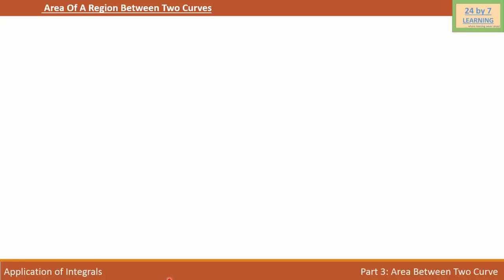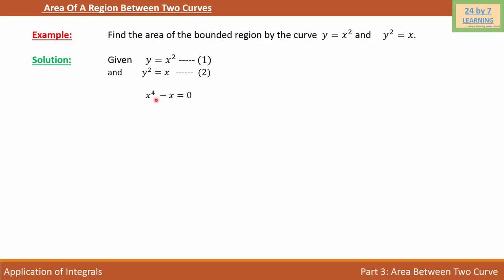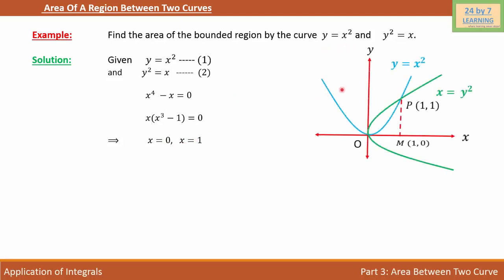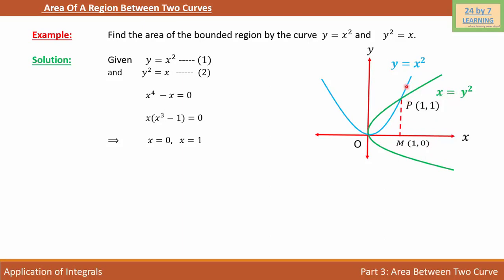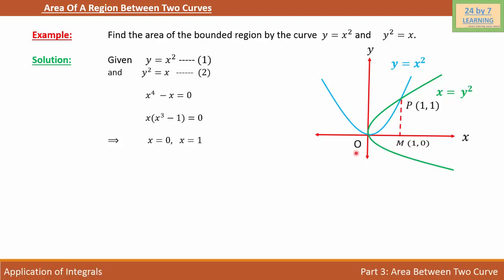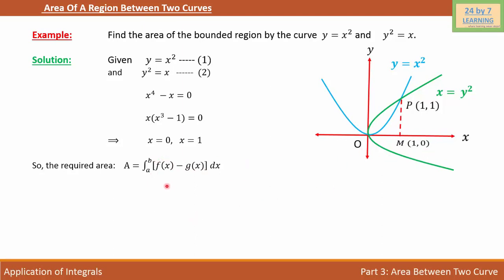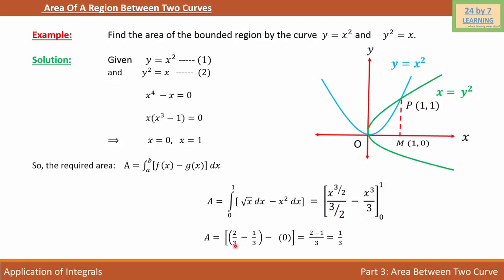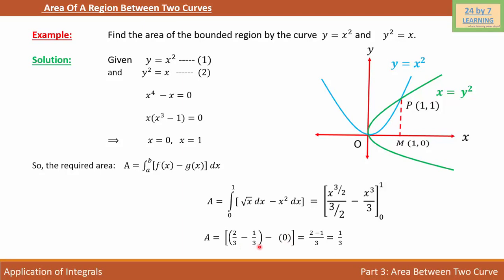Area Between Two Curves: Example